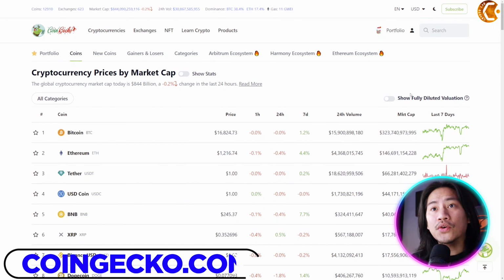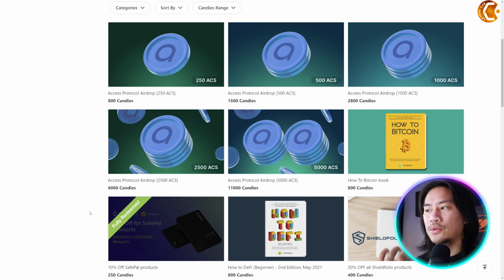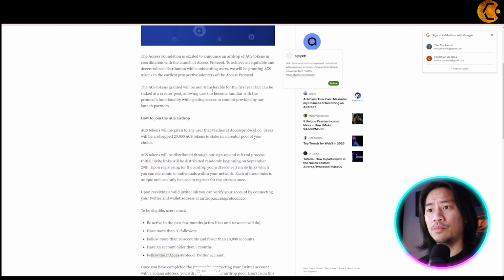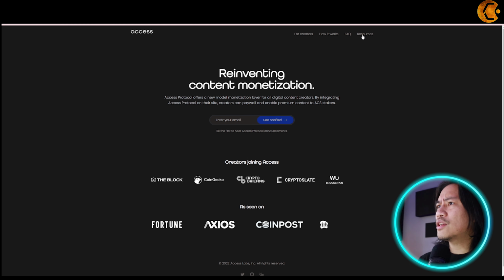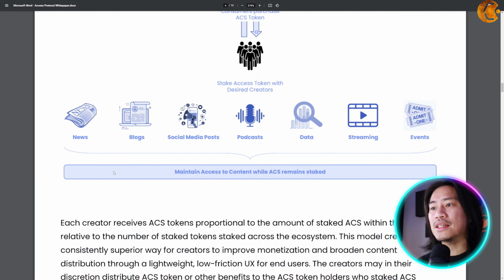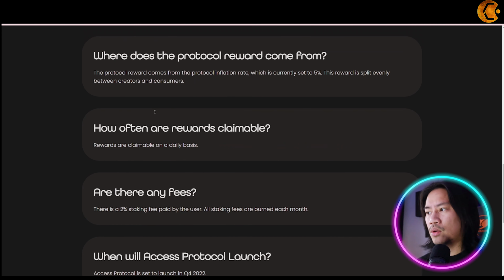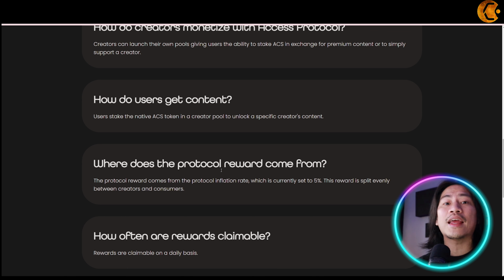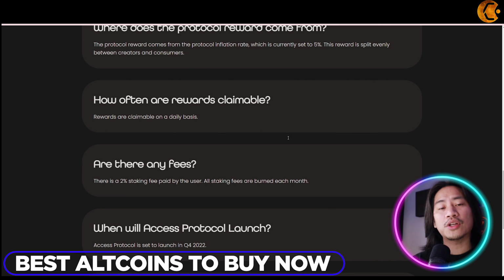Free Crypto 🔥 Which crypto has the most potential?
Welcome to our Free Crypto Video!

A cryptocurrency airdrop is a marketing strategy that involves sending coins or tokens to wallet addresses. Small amounts of the new virtual currency are sent to the wallets of active members of the blockchain community for free or in return for a small service, such as retweeting a post sent by the company issuing the currency. The ultimate goal of a crypto airdrop is to promote awareness and circulation of a new token or coin.

A crypto airdrop is a marketing method employed by startups in the cryptocurrency space.
It involves delivering tokens to the wallets of current cryptocurrency traders, either for free or in exchange for a small promotional service.
The airdrop is meant to spread awareness and increase ownership of the currency startup.
While some are legitimate, other airdrops have been seen as fraudulent when attempting to steal wallet or personal information.
Airdrops may be based on those who express interest, hold existing tokens, are intentionally selected, or win raffles.

Understanding Cryptocurrency Airdrops
A crypto airdrop is a promotional activity typically performed by blockchain-based startups to help bootstrap a virtual currency project. Its aim is to spread awareness about the cryptocurrency project and to get more people trading in it when it lists on an exchange as an initial coin offering (ICO).

Airdrops are generally promoted on the company's website, social media, and cryptocurrency forums. Coins or tokens are sent only to specific wallets based on the blockchain network or coins held in existing wallets.

Alternatively, they may need to perform a certain task, such as posting about the currency on a social media forum, connecting with a particular member of the blockchain project, or writing a blog post.

How to Avoid Airdrop Scams
Users should always be vigilant about unsolicited deposits into their crypto wallets. In addition, users should be aware of the projects they are investing in or attempting to claim assets for. The common phrase among cryptocurrency explorers is to "do your own research".

It's advised that crypto-enthusiasts not connect to websites they are not familiar with. This includes ensuring external links they click on come directly from the project. Consider bookmarking common sites you plan on visiting frequently to ensure you're always connecting to the right site.

Companies often publicly communicate airdrops and other promotions. Consider following the project on social media, forums, or Discord to follow upcoming events, and be mindful that complex scams may replicate or imitate project social media profiles.

If you don't want airdrops associated with primary investments, consider creating a new wallet specific to airdrops. After receiving the tokens, you can then transfer the tokens to different wallets.

I hope you found value in our Free Crypto video. Make sure to leave a like on the video if you gained value from it!

⏰Timestamps⏰

00:00 Crypto Air Drops Project introduction
00:14 Access Protocol Airdrop
03:44 ACS Project Twitter
04:03 Access Protocol Project Whitepaper
08:39 Crypto Airdrop Project summary
09:00 Crypto AirDrop Project Outro